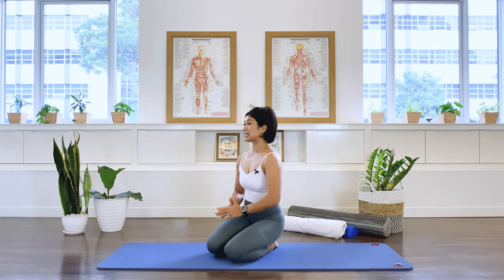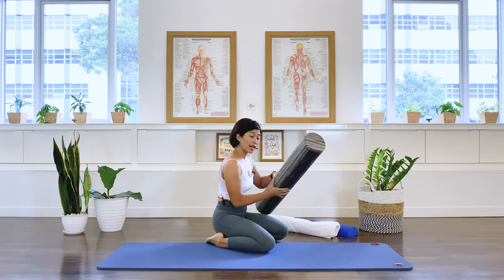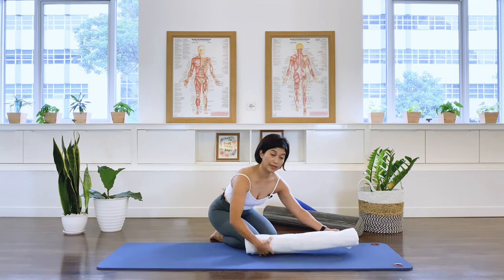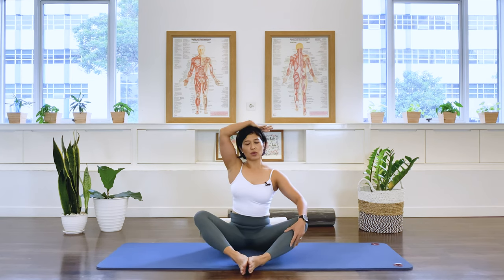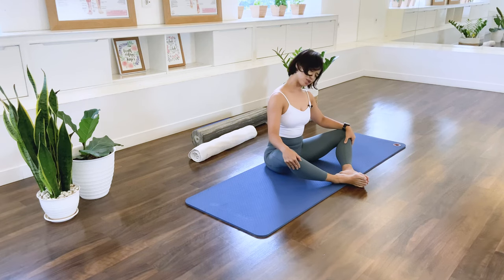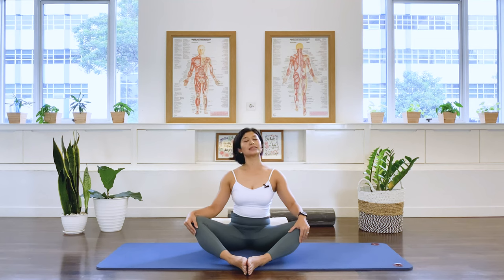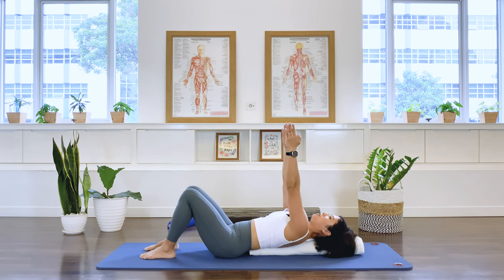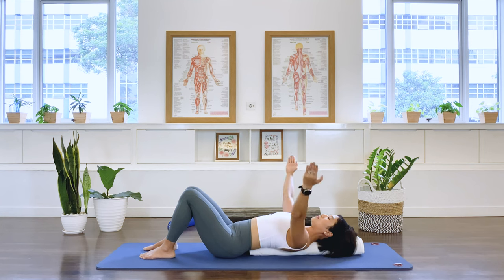30 min Forward Head Posture Exercises - Pilates Neck Pain Relief Stretches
Forward Head Posture Exercises - Pilates Neck Pain Relief Stretches.
Forward head posture can cause neck pain, stiffness, an unbalanced gait, and other side effects. The good news is that you can fix it with stretching, strengthening exercises, and focusing on a good posture relieves most side effects.